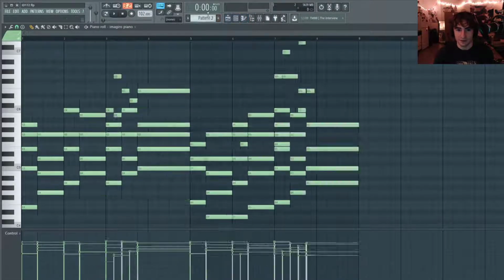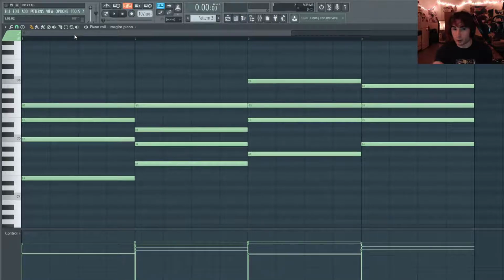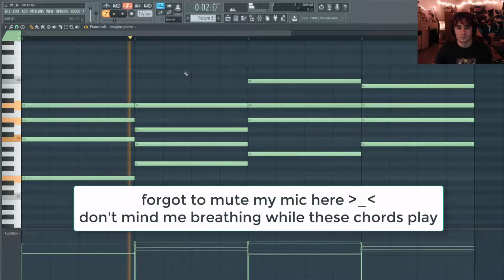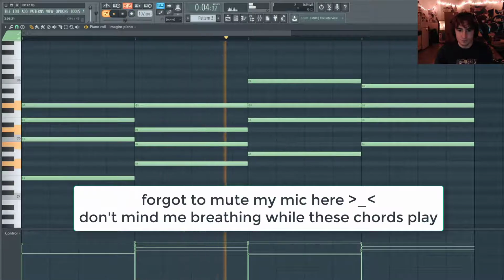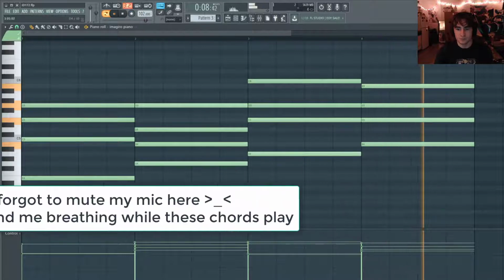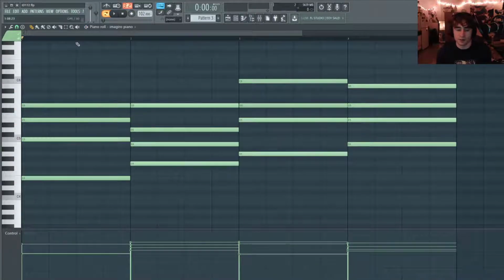Write Powerful Chords to make Mozart Cry...